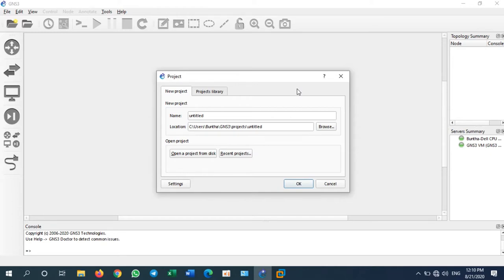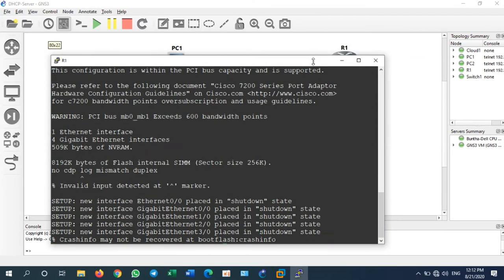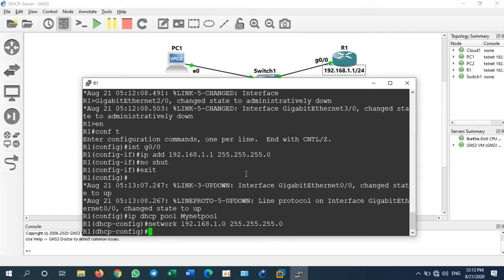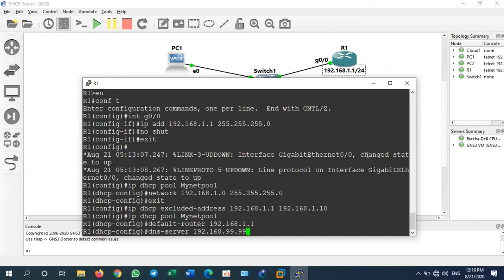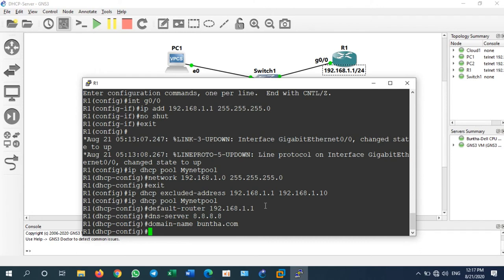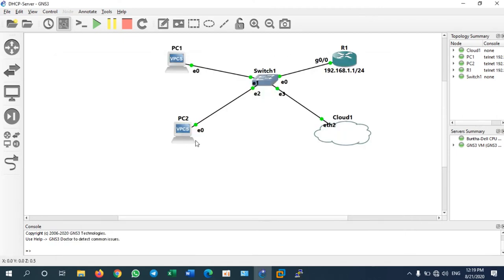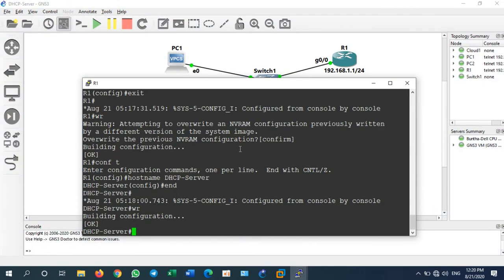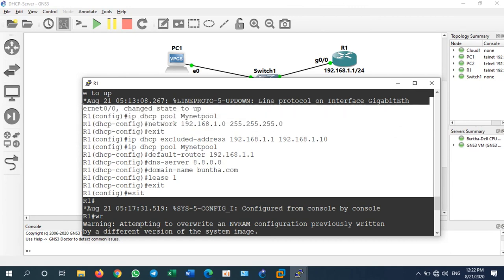DHCP Server configuration on CISCO router using GNS3 (English)